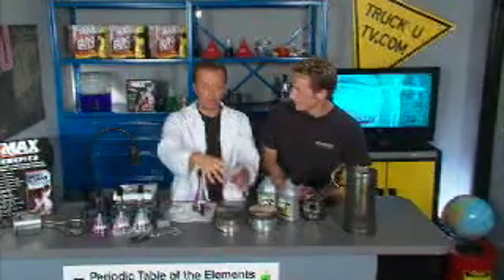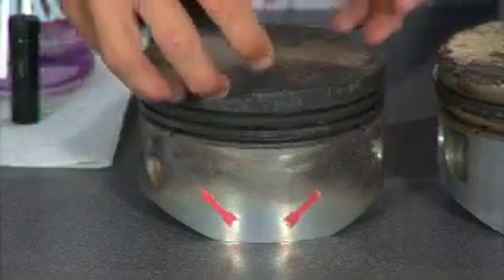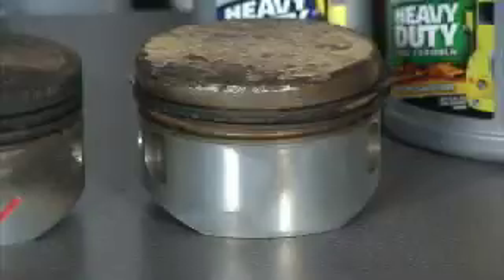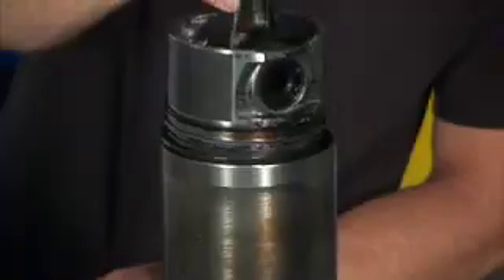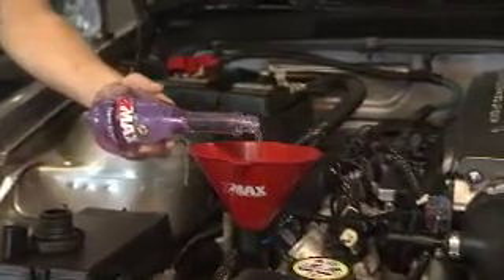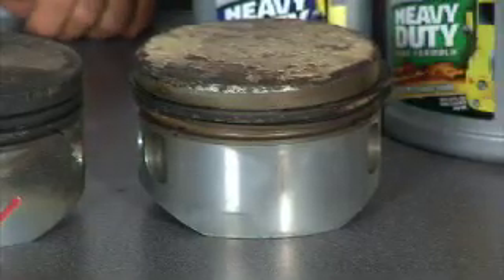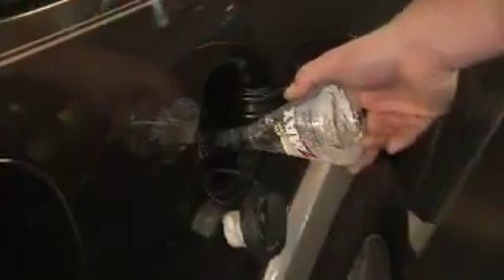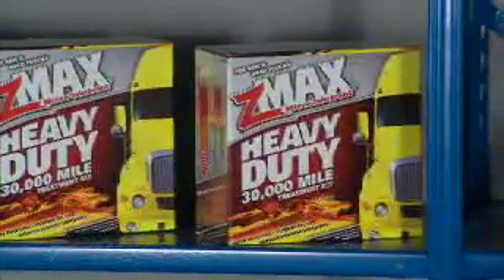Dirty combustion vs zMAX Micro-lubricant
zMAX Micro-lubricant soaks into metal to help reduce harmful carbon deposits. This allows zMAX to extend engine life, improve performance, increase horsepower, reduce emissions and increase gas mileage. For use in automatic or manual transmissions; gas or diesel engines.